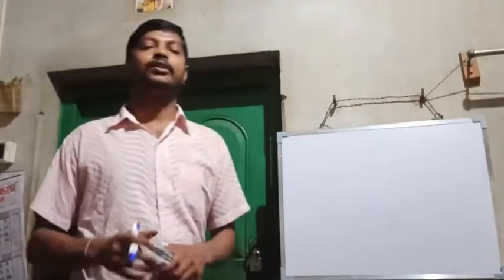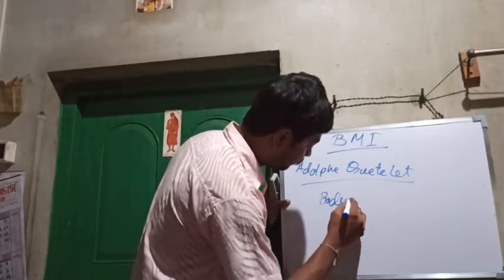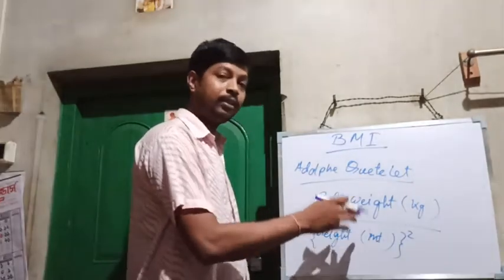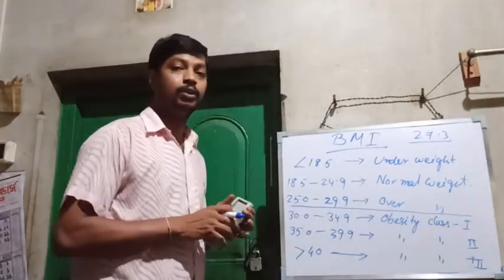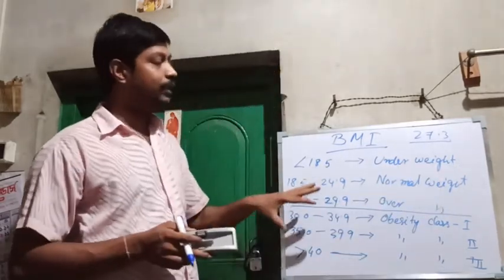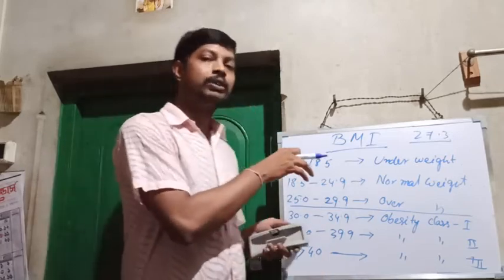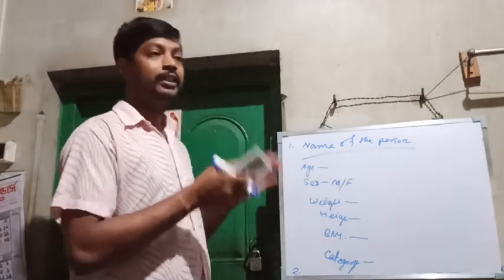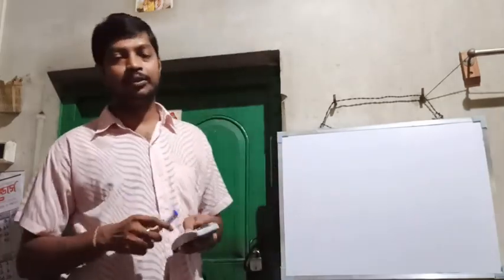Class XI Physical education Topic : practical BMI CALCULATION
TEACHER : SUSHANTA KOLEY